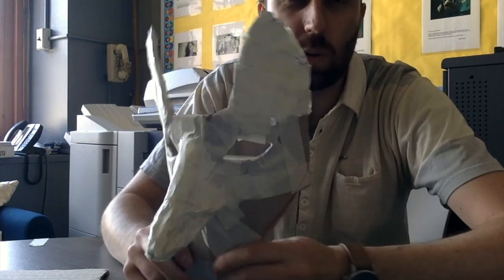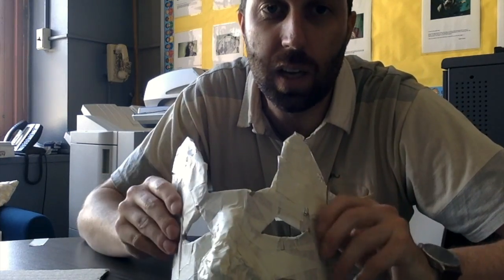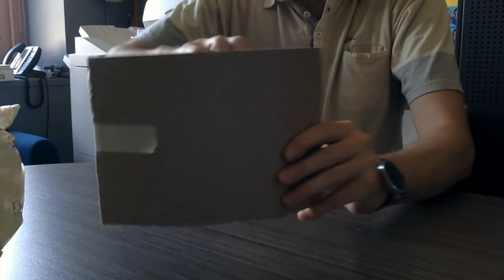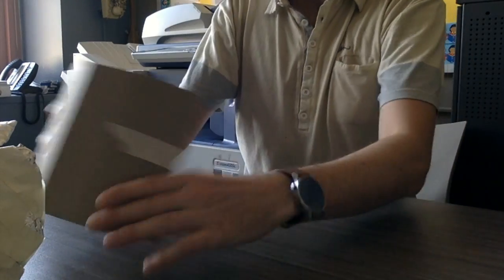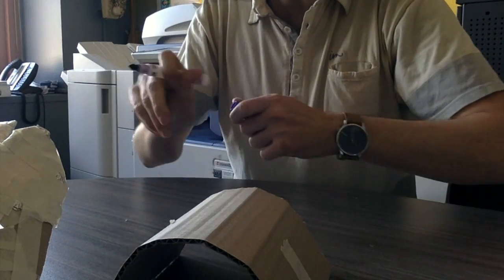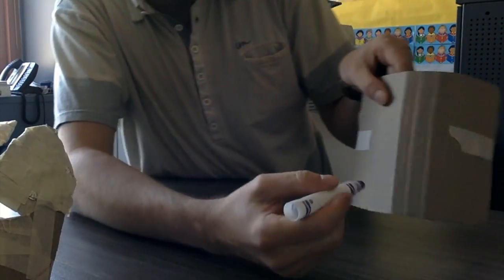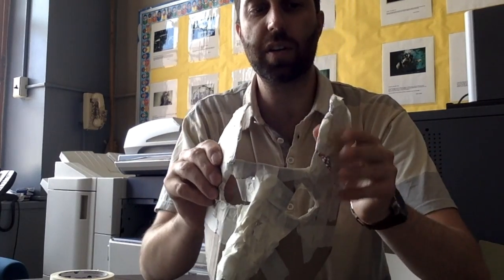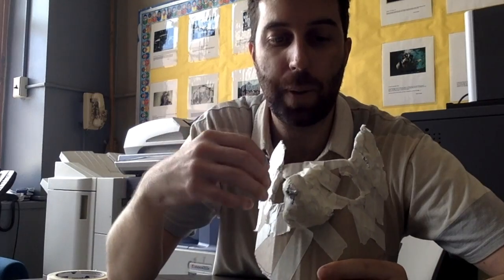Mask Making: Building the Foundation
This is how to make a simple mask stucture with cardboard, tin-foil and tape.  You can then add plaster or paper-mache and paint it.